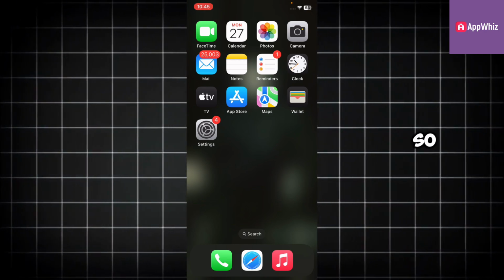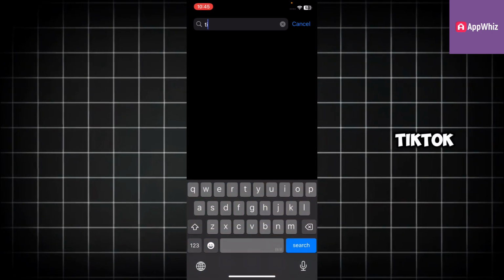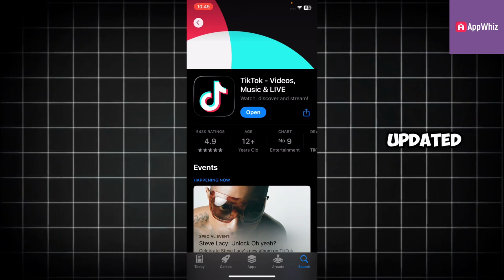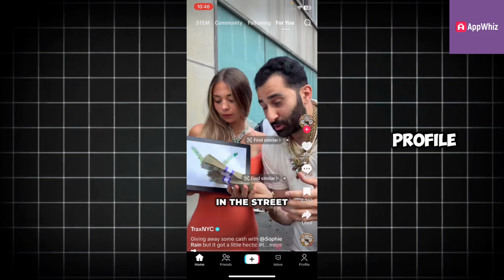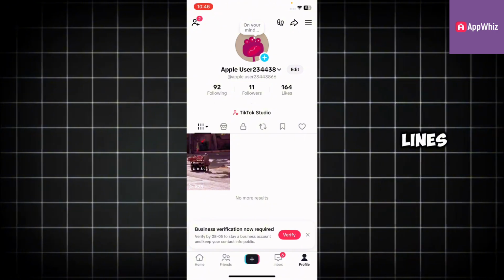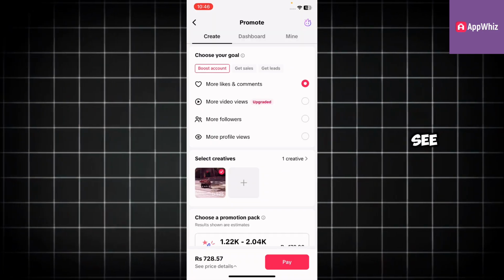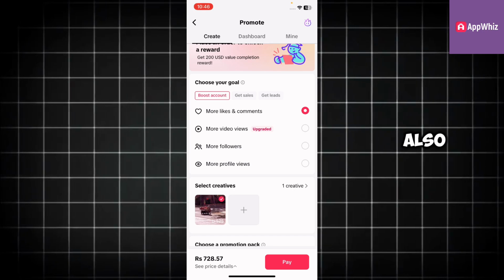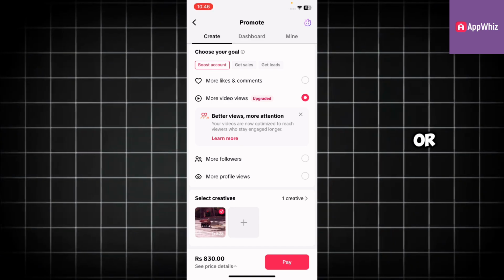How to Promote TikTok Videos & Get More Profile Views (NEW Update 2026)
Learn how to promote your TikTok videos and get more profile views with the latest TikTok Promote feature. In this easy step-by-step tutorial, I’ll show you how to choose your promotion goal, set your budget, and reach more people on TikTok.

In this video:

* How to use TikTok Promote
* How to get more profile views
* How to promote TikTok videos
* Increase followers and engagement
* TikTok Promote tutorial (2026)